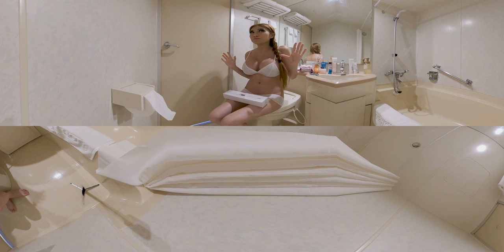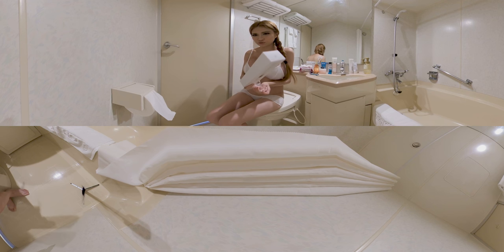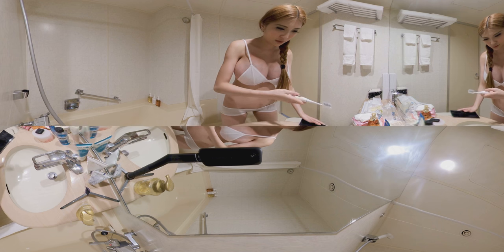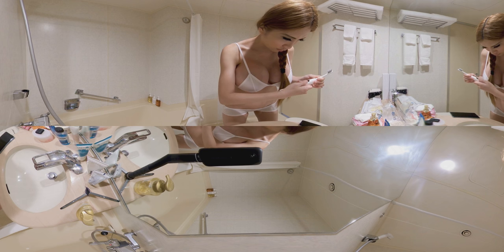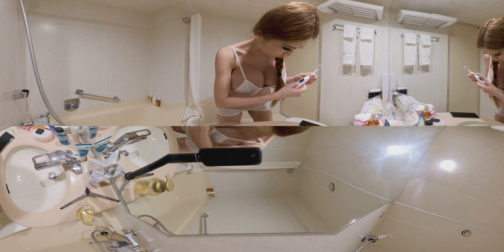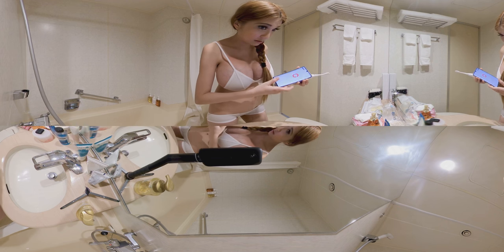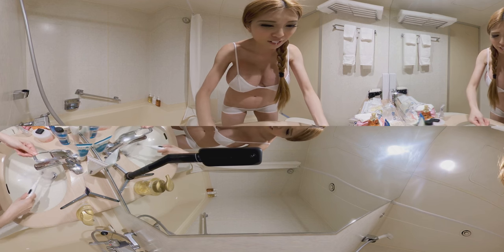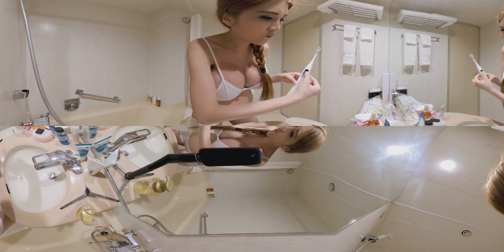Xiaomi Oclean X Touchscreen Toothbrush Review- 360º VR | Naomi Wu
On location in a tiny Tokyo hotel bathroom, I test the Oclean X, an app-enabled, touchscreen sonic toothbrush.
**Select "2880s HD" under Quality (the little gear icon) and click on the video to move it and look around. **

Or just a tip (Bubble Tea is always appreciated!)
►BTC: 1JXG6pUMMuAzZmqRX5UPr29hYwanZSZ7NA
►BCH: qq349wffnxfma9u5v3al2zz306rwylyjjvm5t9k3fr
►LTC: LbjggcZzfXwwBY5S5fGWG1NcmSVVFP3iVr
►ETH: 0xf44c663Cc227F6731898c927DAEB36145fFa1085
►XMR: 44L4NjFtfRof2mR7yYoqwmj9Tf2Fv7TR7QhkEKwaLAfqEufoiGjYBx6CGsMSbwyUDzLDkGVnCAYWgUQLqT7ipMtEAh13qN6